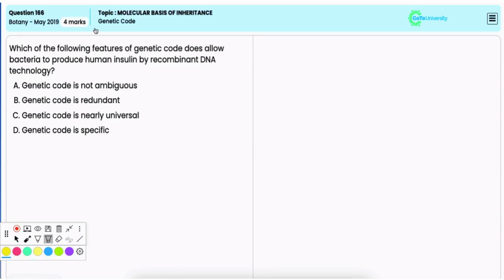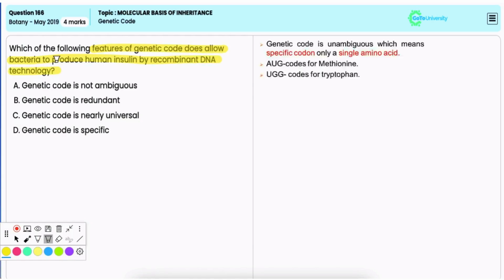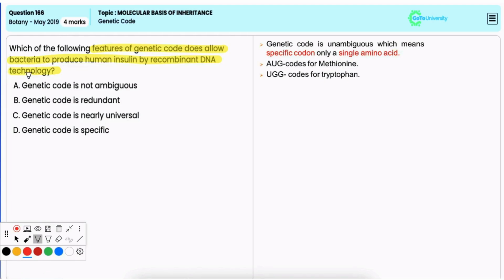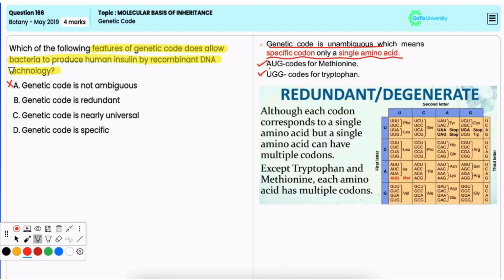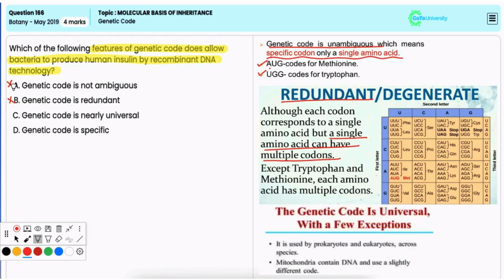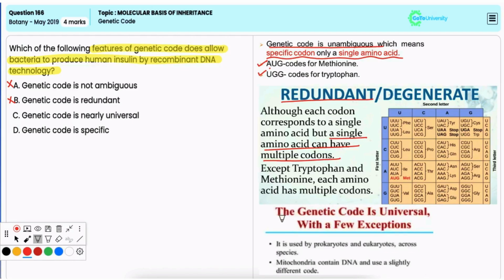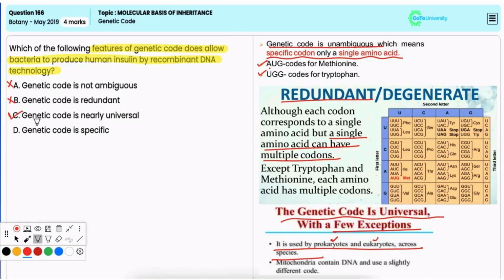Genetic Code for NEET 2019: Step-by-Step Explanation | Botany Question 166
Subject: Botany NEET Question Paper - 2019
Paper Type: NEET Botany - 2019 | Question No. 166
Topic Name: MOLECULAR BASIS OF INHERITANCE |Genetic Code | Practice Test

"Clear and detailed explanations of NEET Botany questions to boost your preparation. Simplifying complex concepts with easy-to-understand solutions.

Go to University
Prepare for CBSE Class 12 with free study materials, past papers, online courses, and effective study tips. Get resources for exam preparation and explore top universities.
GoToUniversity : Your Trusted Partner for Higher Education and University Admissions | WhatsApp Channel
GoToUniversity : Your Trusted Partner for Higher Education and University Admissions WhatsApp Channel. Get regular updates for upcoming webinars, valuable insights and take a step closer towards your Dream University Abroad :trophy:. 17 followers (24 kB)

FacebookFacebook
Log into Facebook to start sharing and connecting with your friends, family, and people you know.
GoToUniversity | LinkedIn
GoToUniversity | 3,356 followers on LinkedIn. Be a Global Citizen - Study Abroad at Top Universities | GoToUniversity provides a platform that connects students with global universities, empowering the students to make the right choice with minimum effort.
GoToUniversity is an advanced comprehensive educational portal that allows students to access all university data on a single platform. Students can compare top universities, colleges, and business schools based on course fees, university location, university admission test score requirement & global, regional, and subject ranking by university ranking agencies.